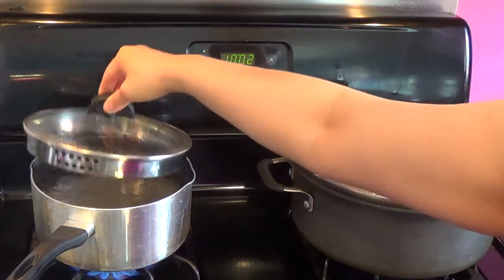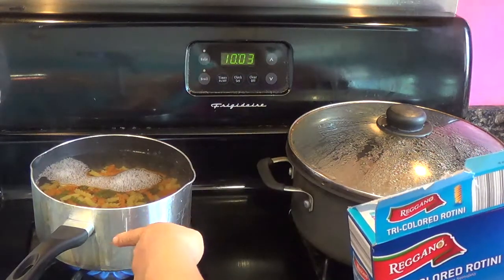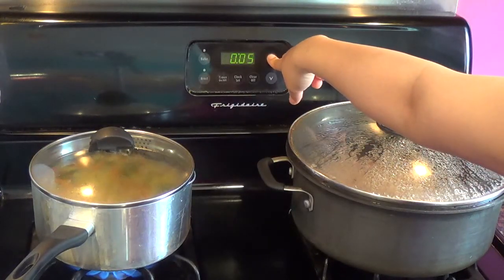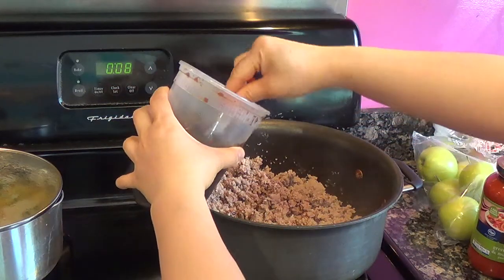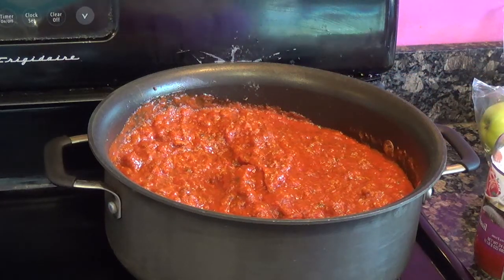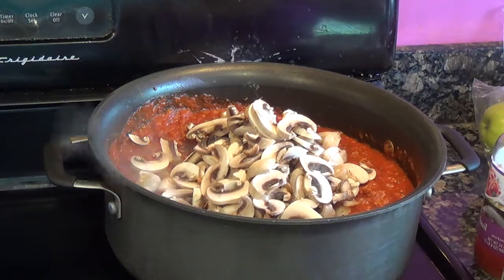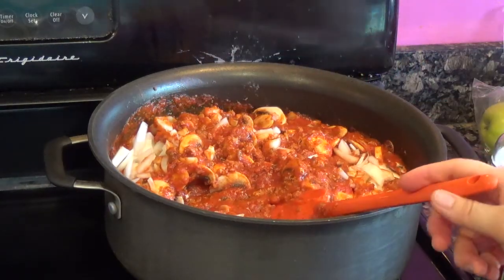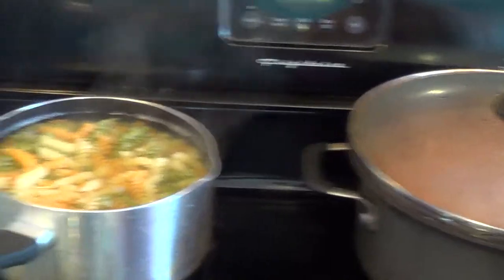Cooking Spaghetti part 2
Check out Freddie's Modern Kung Fu, Inc.